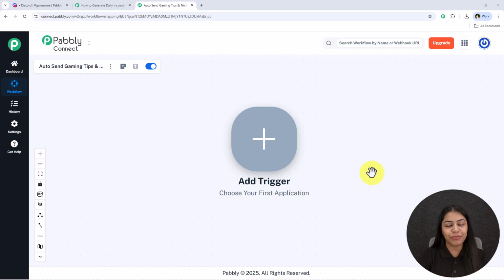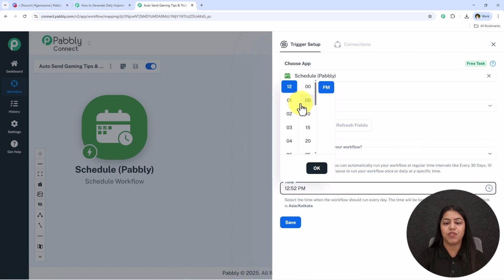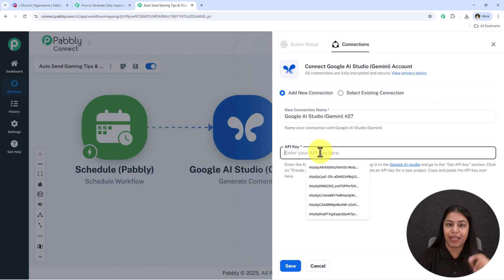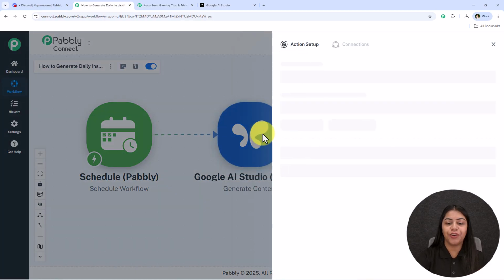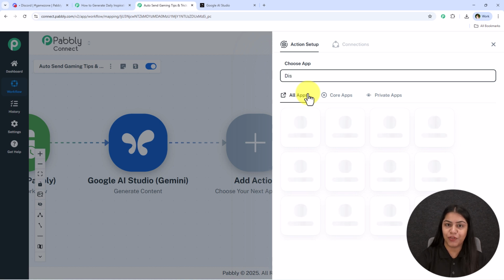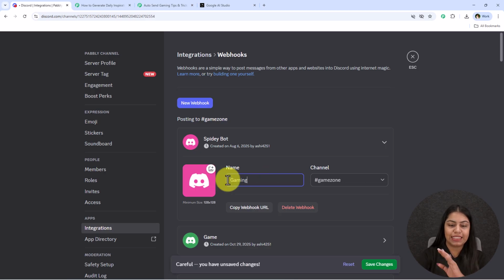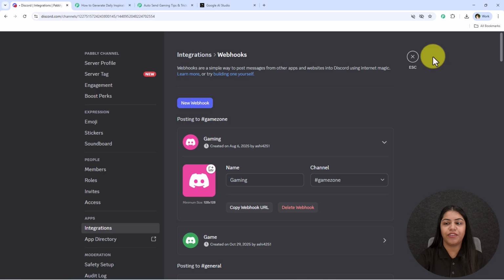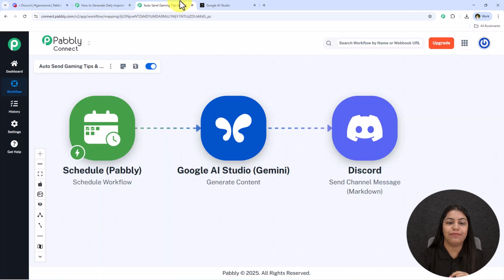Auto Send Gaming Tips & Tricks on Discord Daily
In this video, you'll learn how to automatically send daily gaming tips and tricks on Discord. We'll walk you through using Discord alongside tools like Pabbly Connect to streamline your communication with gaming communities. Pabbly Connect simplifies the process by automating the delivery of your curated tips, ensuring your channel remains active without any manual effort. This automation not only saves you time but also keeps your audience engaged and informed effortlessly.

Use Case:-

With this automation, you can auto-send game tips and tricks on Discord . A daily workflow generates fresh gaming tips, strategies, or updates and posts them directly to your Discord server. This keeps your gaming community engaged, helps players improve their skills, and keeps your server active—without needing to post manually every day

Benefits of Pabbly Connect:

1. Automation: Save time, money, and resources by automating tasks.

2. Integration: Connect various web services to create efficient workflows.

3. Security: Enjoy industry-standard security for your data.

4. Scalability: Easily add new applications and services to your workflow.

5. Cost-effective: Choose from plans suitable for different business sizes, with no charges for internal tasks.